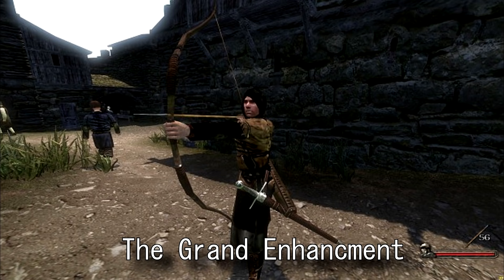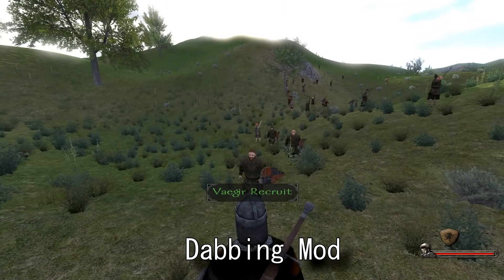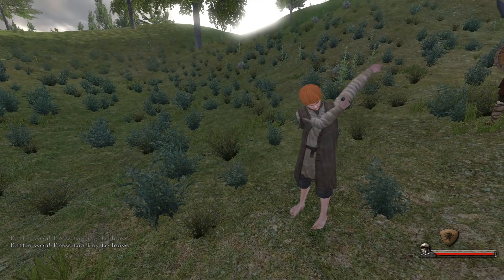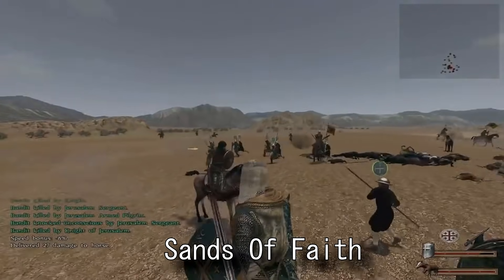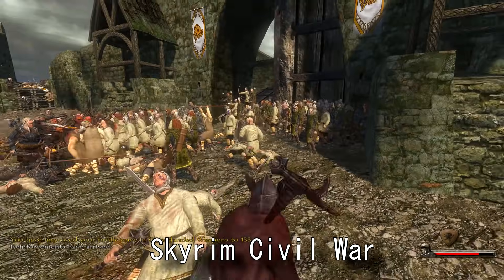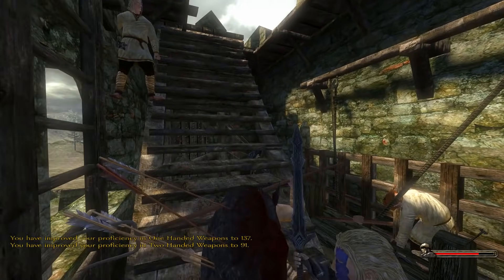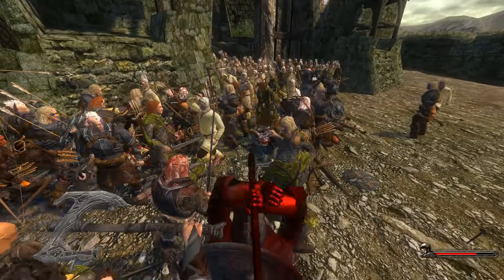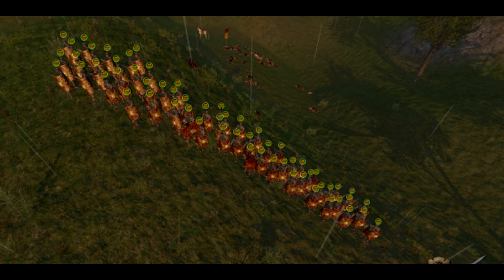10 INCREDIBLE Mount and Blade Mods To Play Before BANNERLORD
Hope you enjoy this very highly requested video. I love you all!